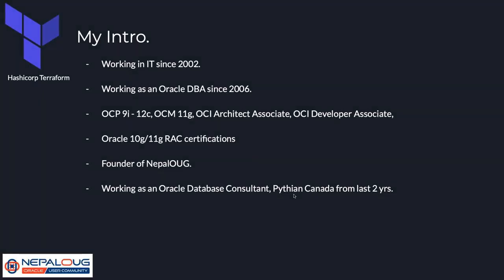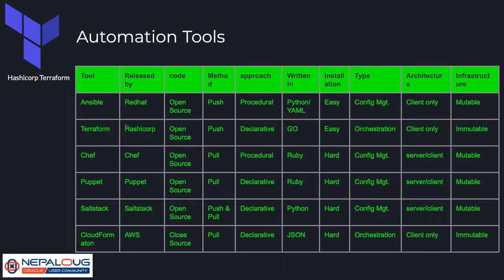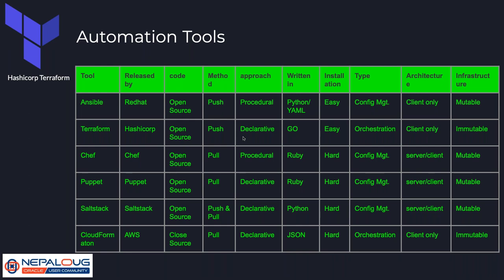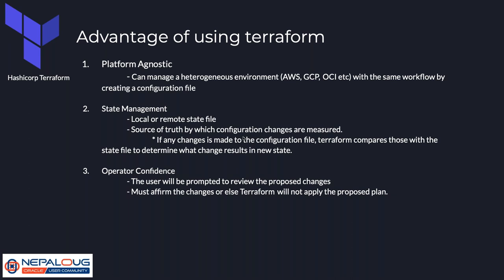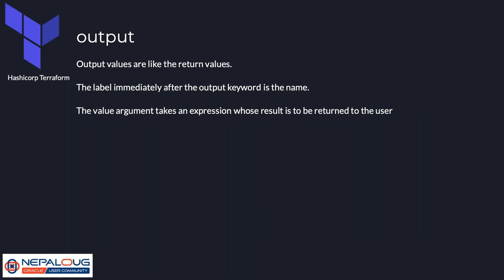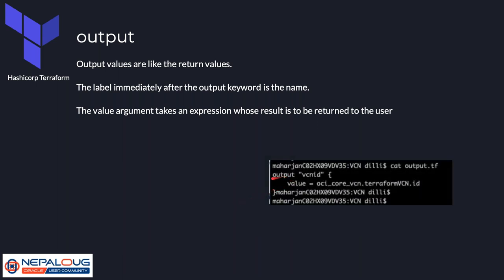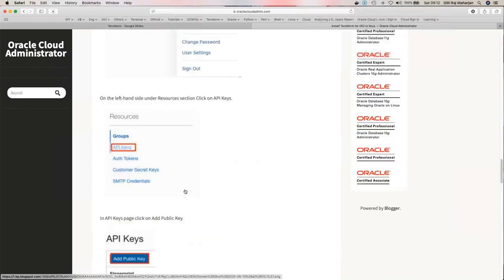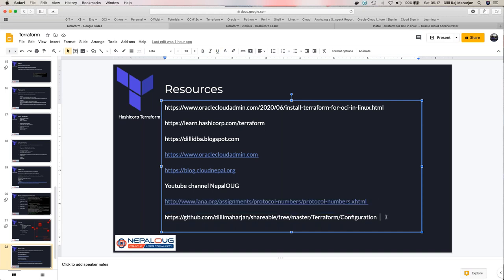Deploying Oracle Cloud Infrastructure with Terraform - By Dilli Raj Maharjan